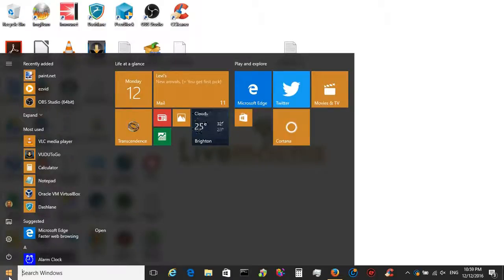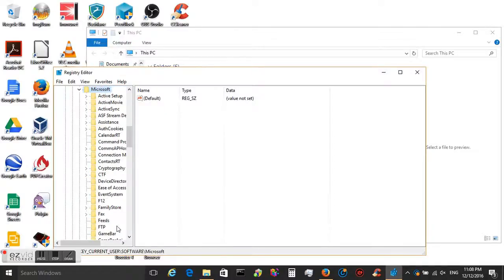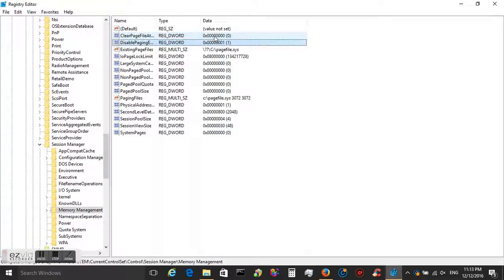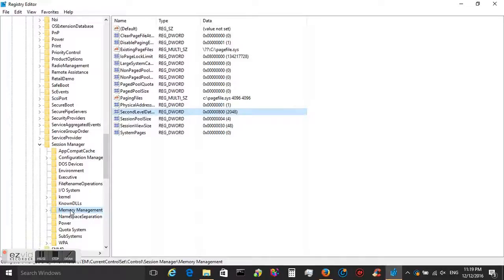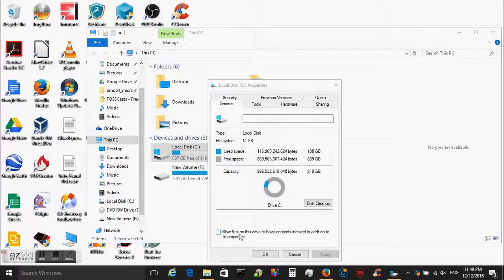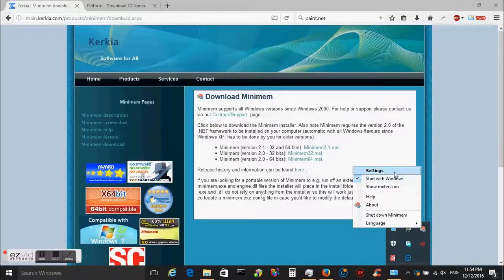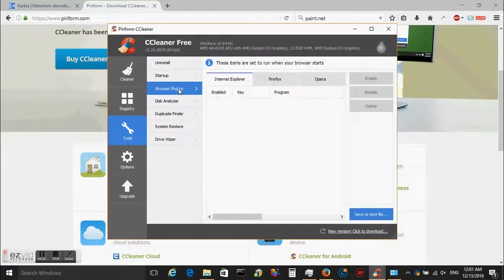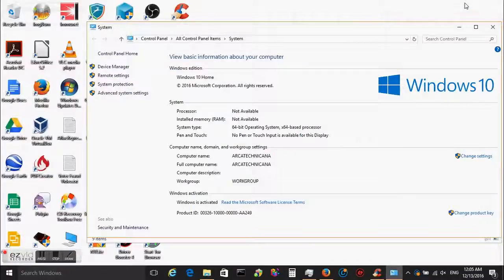Windows - Startup and Shutdown Optimization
Startup and Shutdown tweaks and modifications I use following a system installation or reset - Updated for Windows 8 - 10 users.